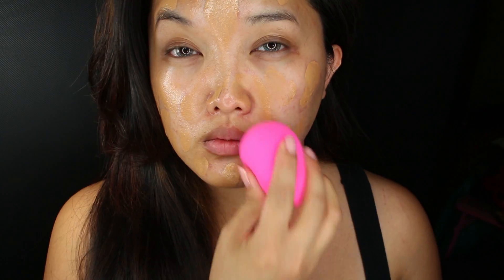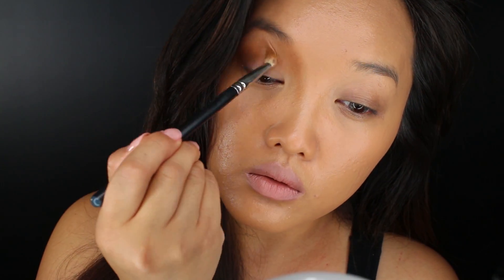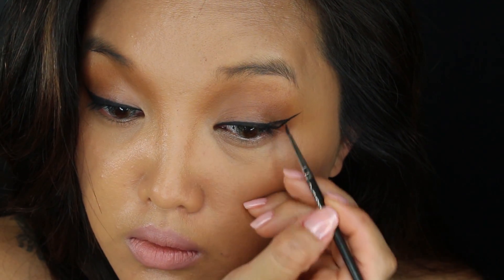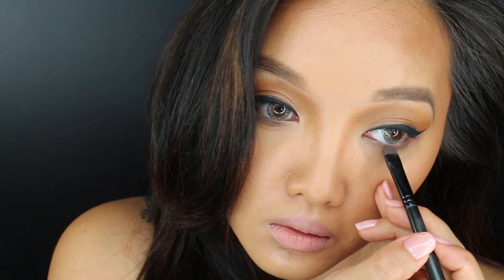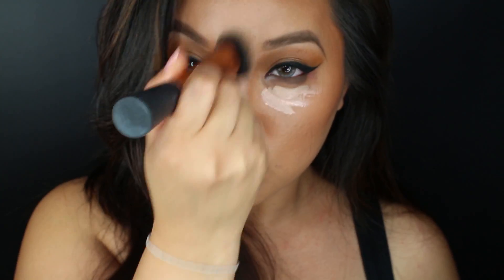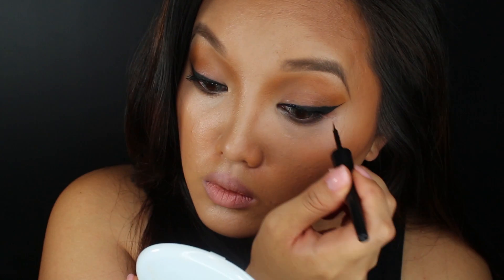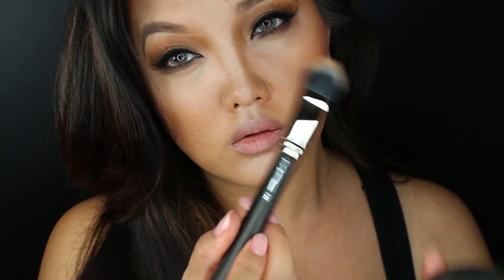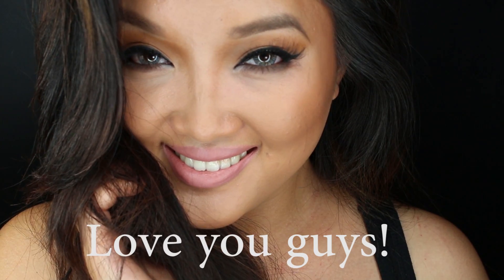SIGNATURE WINGED LINER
I wanted to share with you guys a look that I wear a lot and it's a simple look that I find to be timeless. Believe it or not but I love it best when my makeup is more simple like this...One single eyeshadow, winged liner, and a basic pink nude lip=a happy girl.

I hope you guys like this video! Please give it a thumbs up for more tutorials!!

______PRODUCTS MENTIONED » ______

-Make UP Forever HD
-Beauty blender
-MAC Uninterruped
-MAC Definedly Black
-MAC Blacktrack
-MAC Give Me Sun
-Smashbox Full Exposure
-NYX Wonder pencil (light)
-MAC Prep+Prime highlighter (radiant rose)
-Elf liquid liner
-MAC In Extreme Dimension
-MAC 36 lashes
-Becca Moonstone
-MAC Faux
-MAC Sushi Kiss